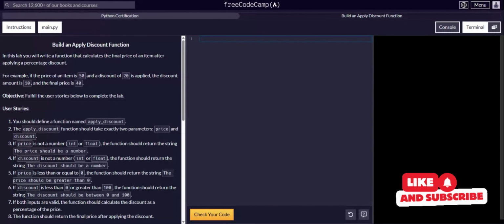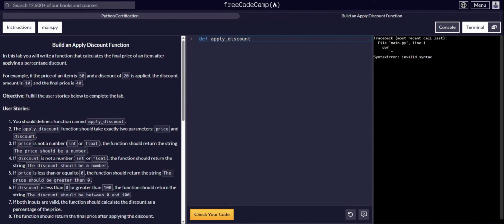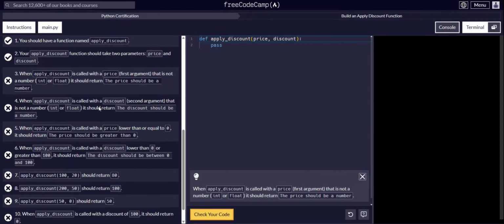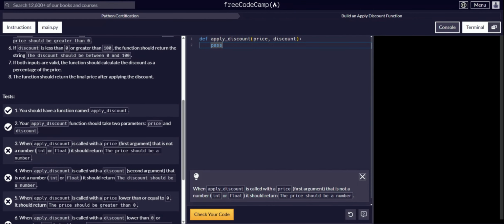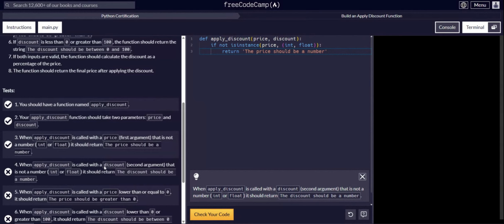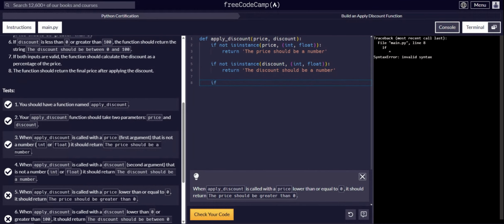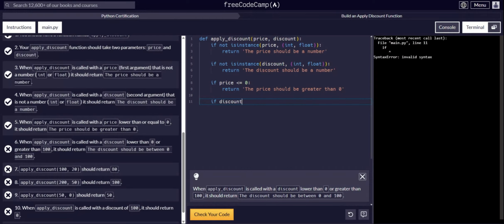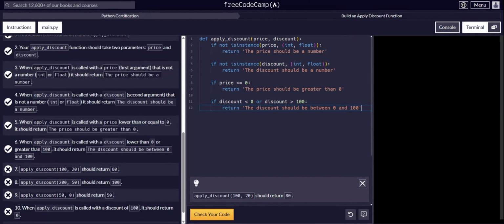Build an Apply Discount Function - FCC Python Course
I'm also available for freelance projects, including:
• Business websites
• Landing pages
• React applications
• Front-End development